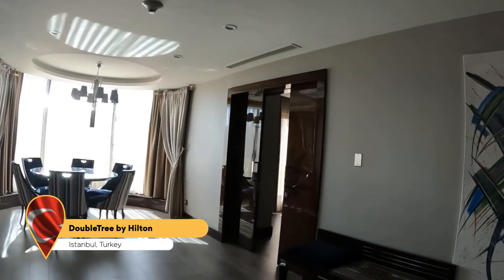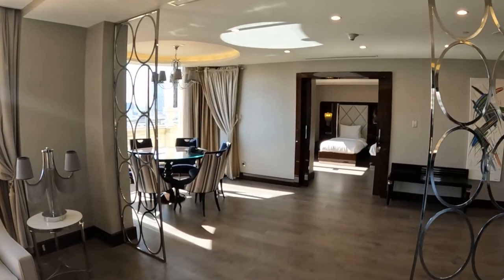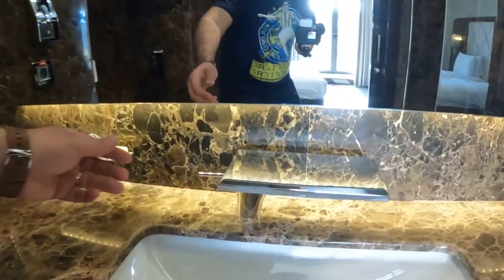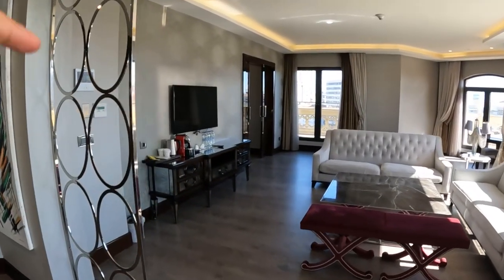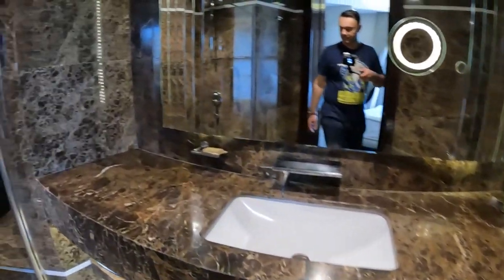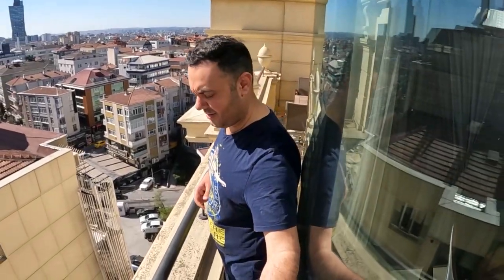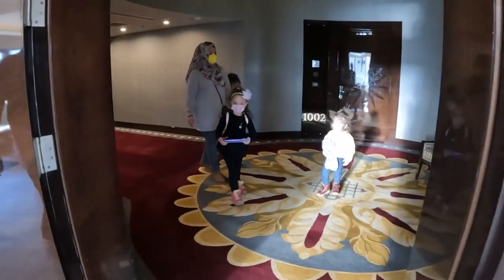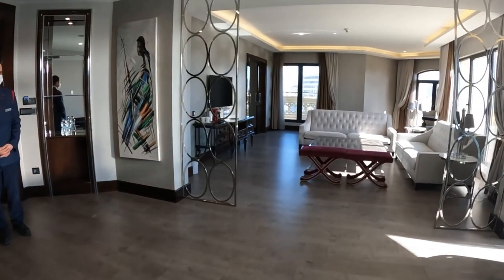Experience LUXURY: ISTANBUL DoubleTree Hilton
Experience luxury at the DoubleTree by Hilton in Istanbul! Watch this honest review to see what this hotel has to offer in Esentepe, Turkey. From the stunning views to the world-class amenities, this hotel is the perfect choice for your next stay in Istanbul.

Follow us as we document our adventures of travelling to various parts of the world as a family of 5 🤩🥳😱😱!!!

frequent traveller
hilton cleanstay
doubletree topkapi
double tree hilton
hilton hotel istanbul